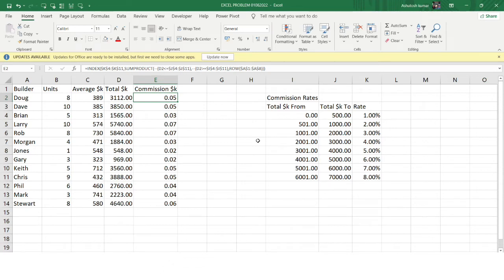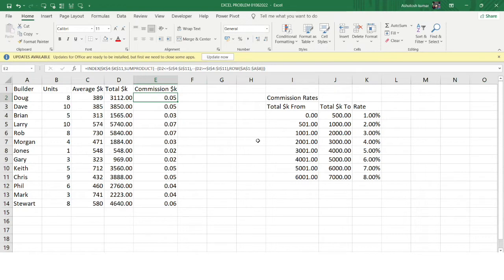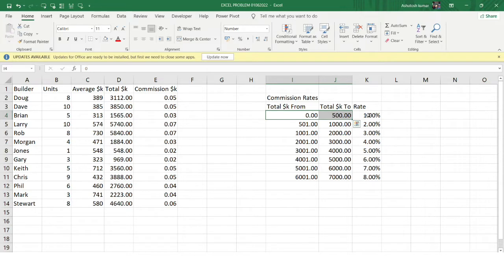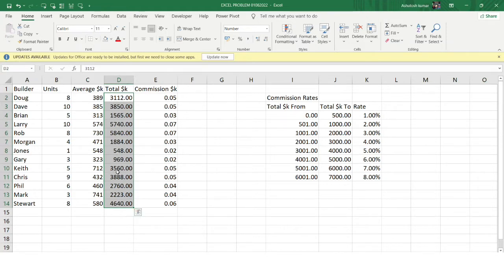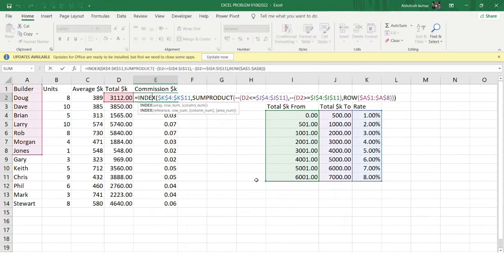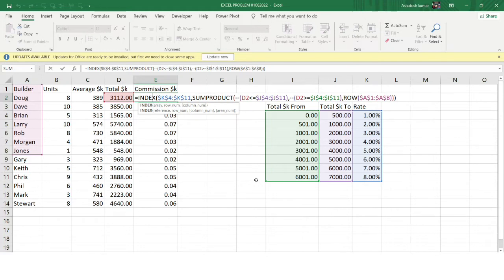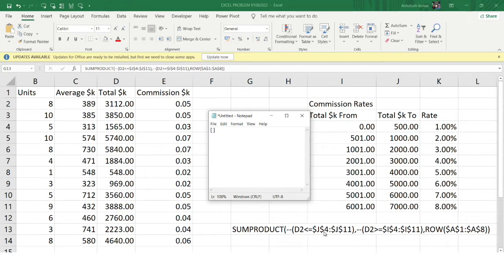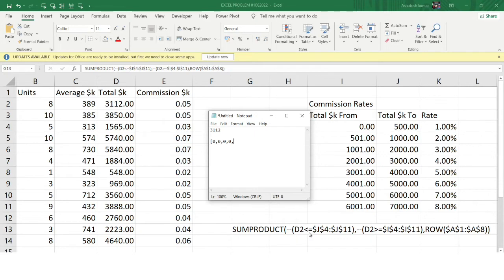Excel Problem Solving 28 | Interview Questions Analytics | Ashutosh Kumar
In this video i have discussed how to remove duplicate values from a column present in excel. This series focuses on questions on real life scenarios which are encountered during interviews so in this series i will be covering excel tips and tricks and āll the important concepts for data analyst, business analyst, data scientist roles.

ashutosh kumar,
ashutosh,
data analytics,
business analytics,
excel concepts,
pivot table,
vlookup,